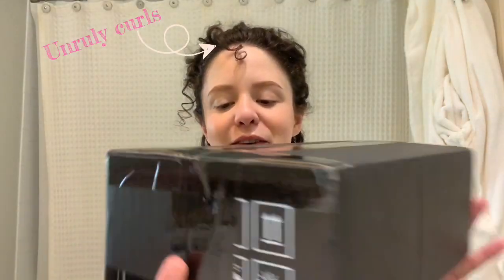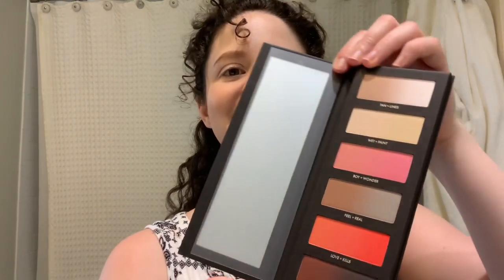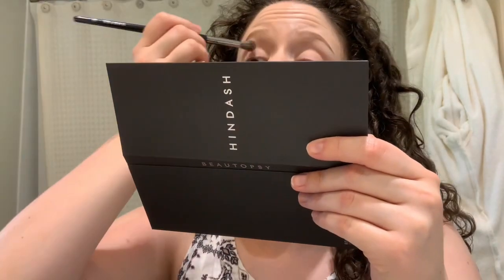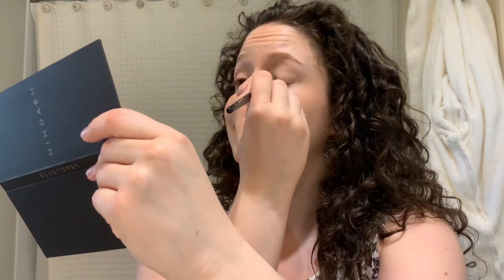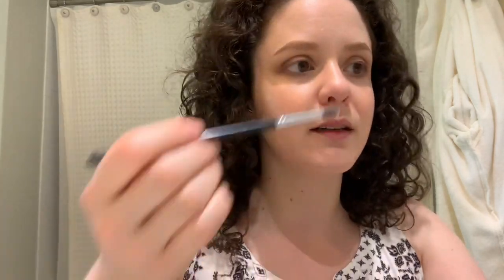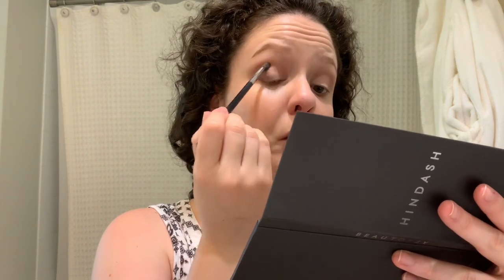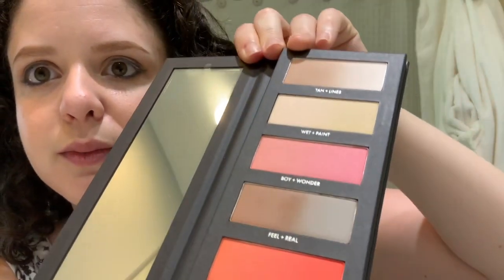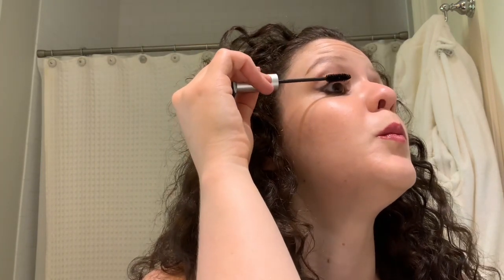HINDASH DID WHAT???!!!!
Unboxing and first impression of Hindash’s first ever palette